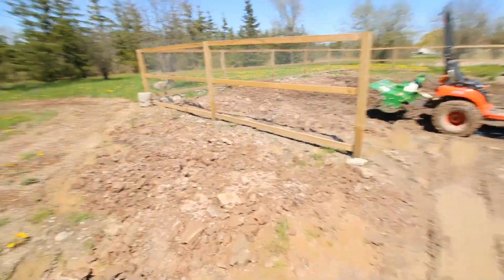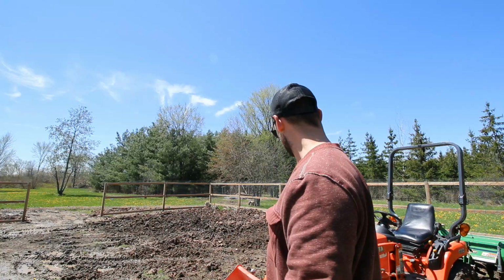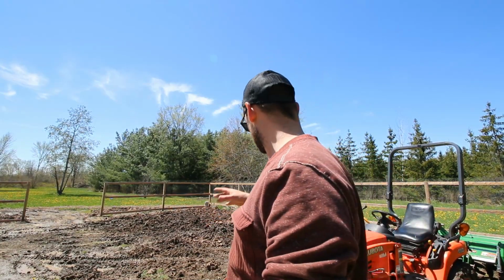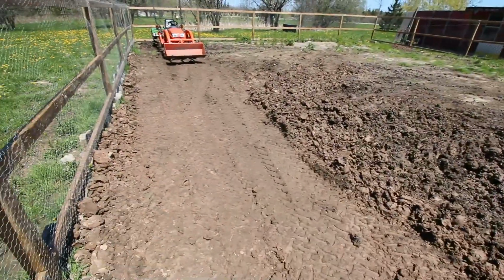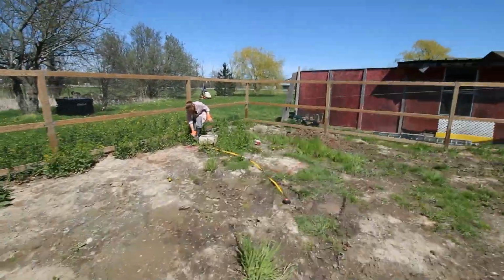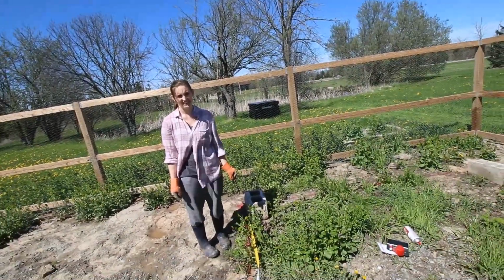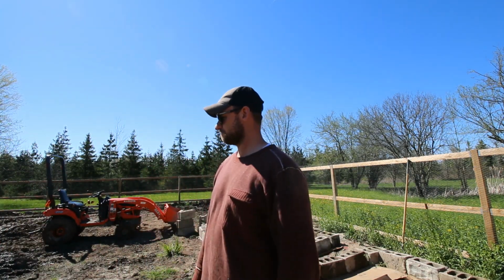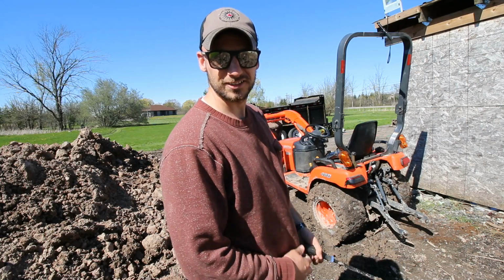VLOG 010 - using cinder blocks for raised garden beds - Gilbert Gardens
Jade and I finally got around to laying the first blocks for the raised garden beds. I rent a rototiller to run off the back of the Kubota tractor. and of course..mud!